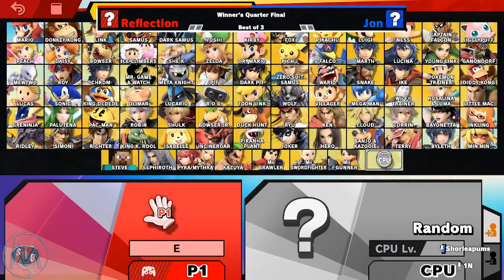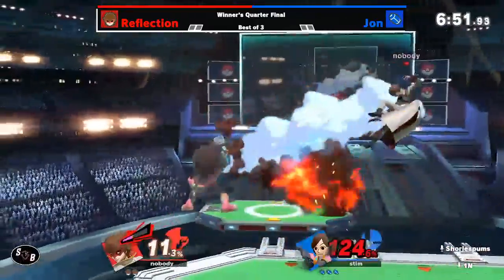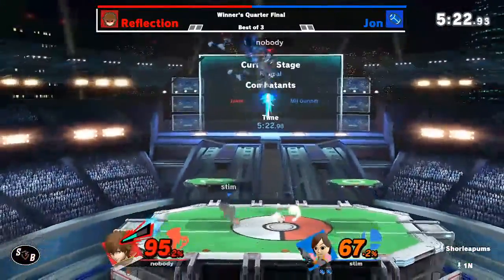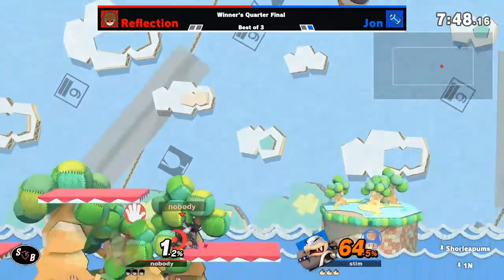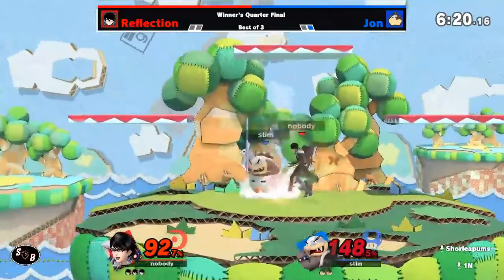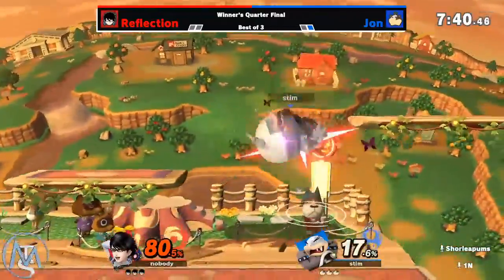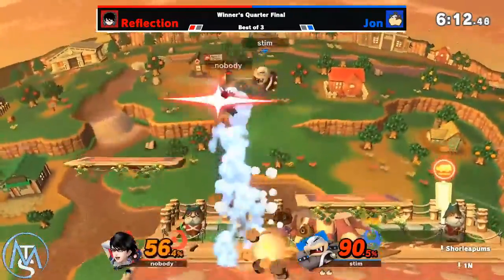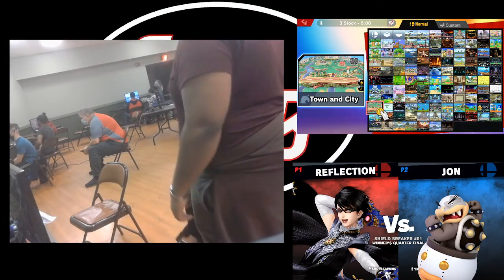Reflection (Joker, Bayo) vs Jon Schneider (Gunner, Bowser Jr.) - Winners Quarters - Shield Breaker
Shield Breaker is a regional offline Super Smash Bros. Ultimate tournament held in Nassau County, Long Island, New York.